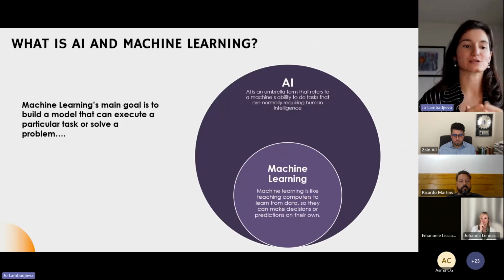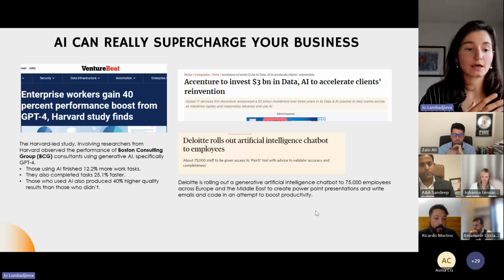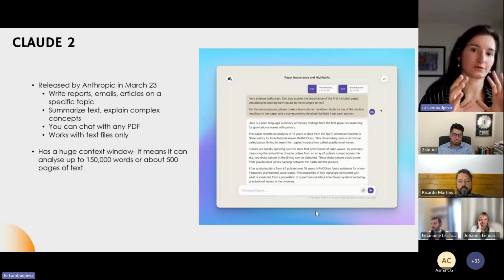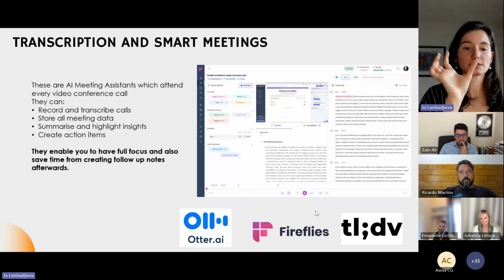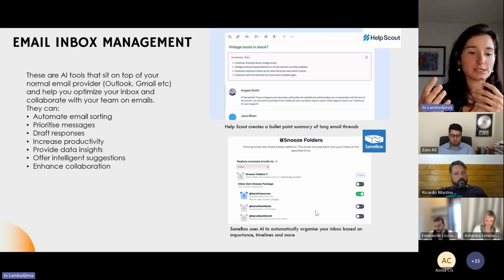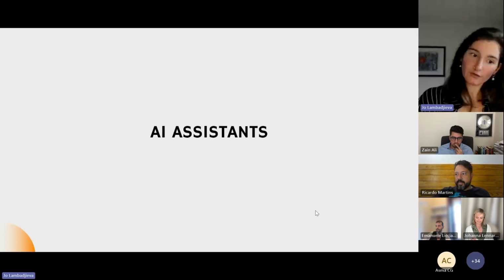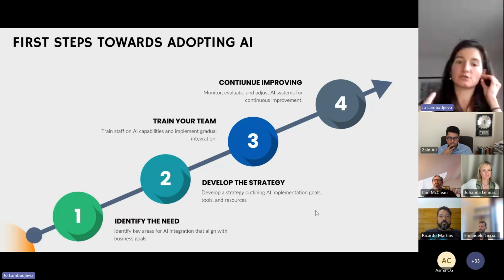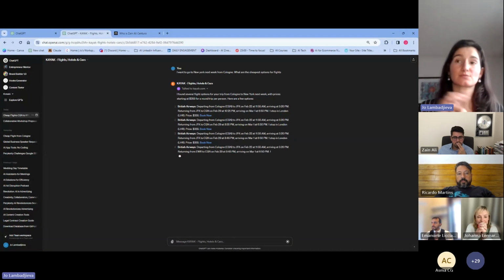Redefining Legal, Accounting, and Immigration Services